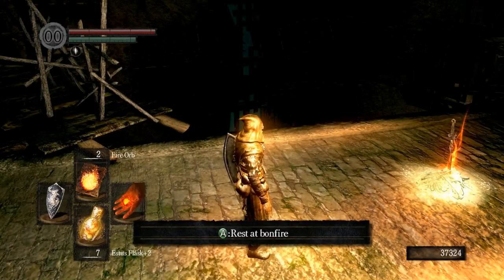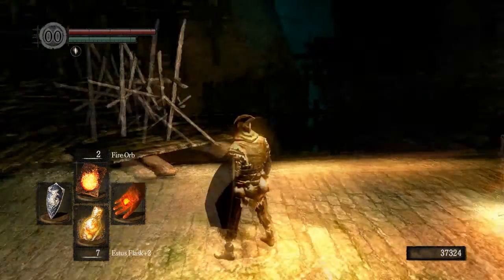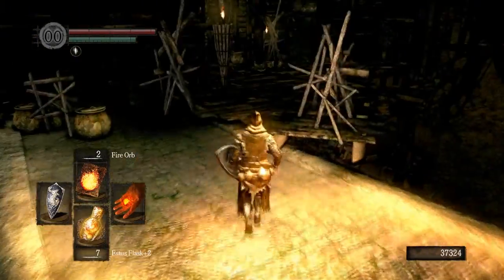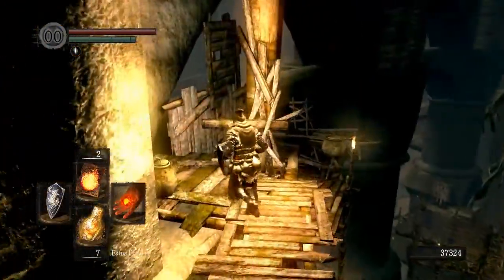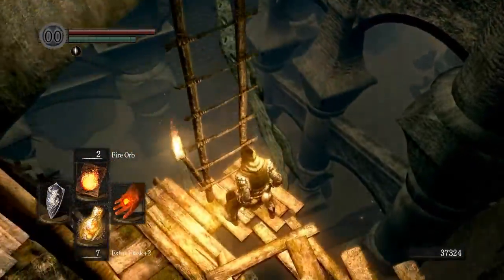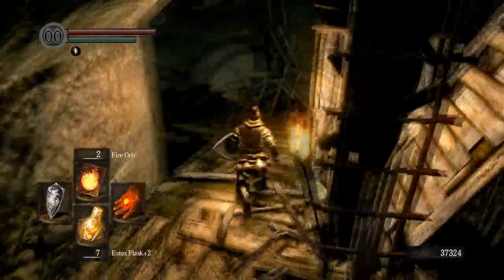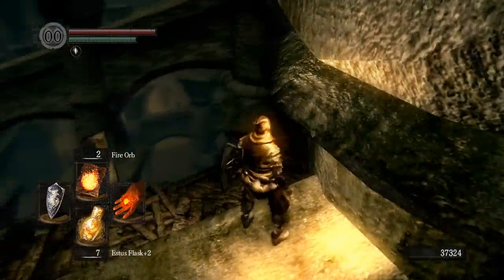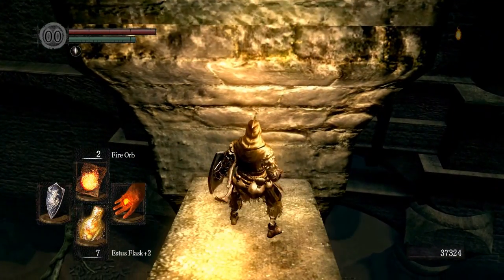Dark Souls - How to get the Eagle Shield in Blighttown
In this Dark Souls video I show you how to obtain the Eagle Shield in Blighttown.